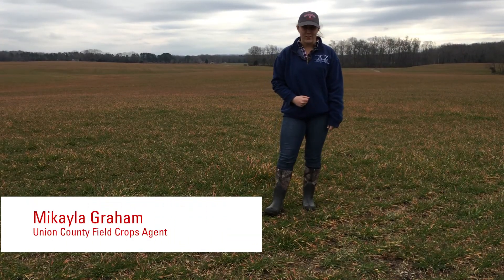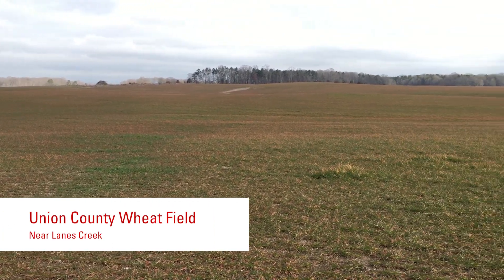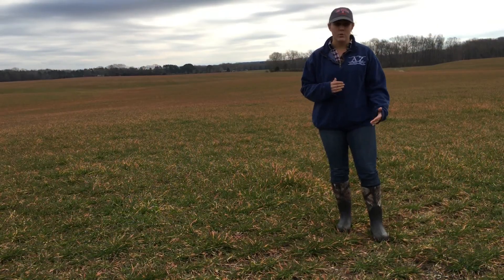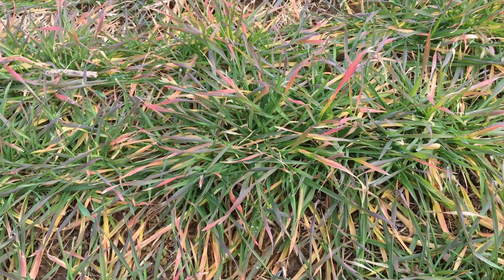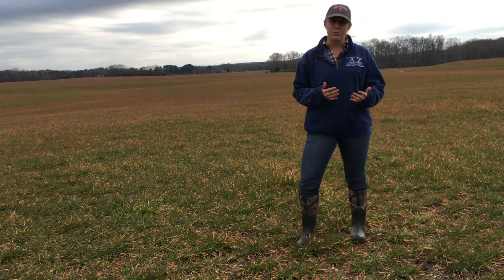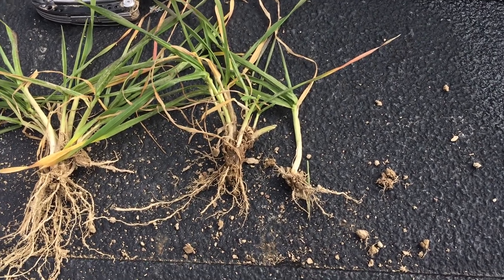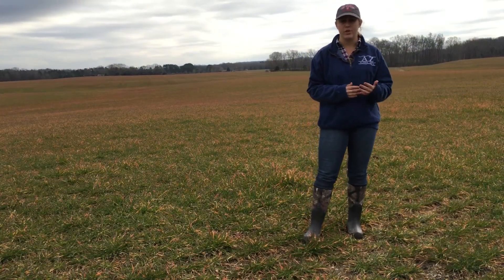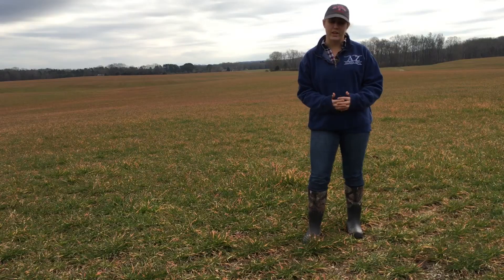What's in the Field UC? - Purple Wheat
Have you seen purple wheat in your fields this year? Join Mikayla Graham Field Crops Agent in a wheat field in Southern Union County to learn about what could be causing these colors and some ways to asses the health of your crop at this point in the season.